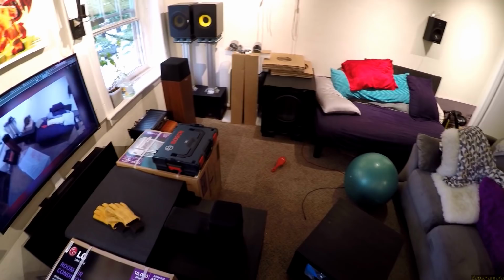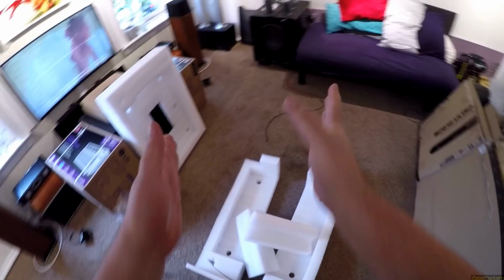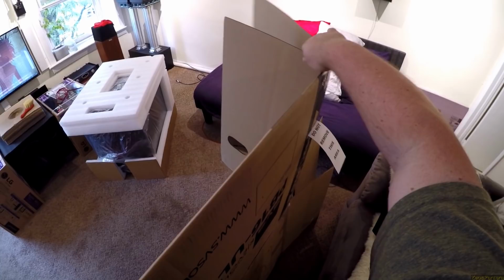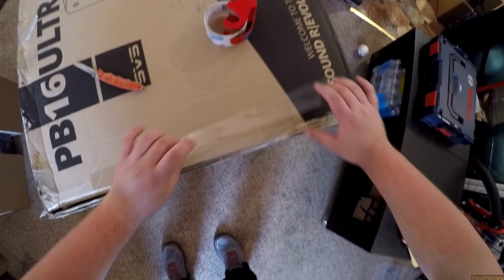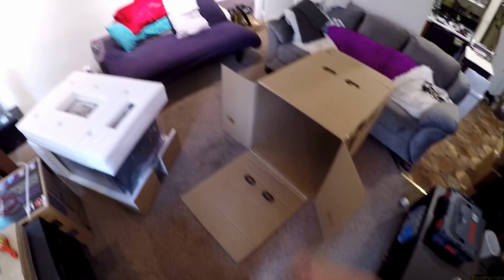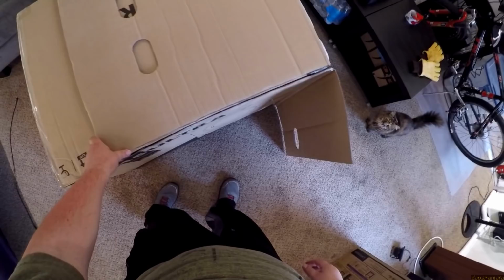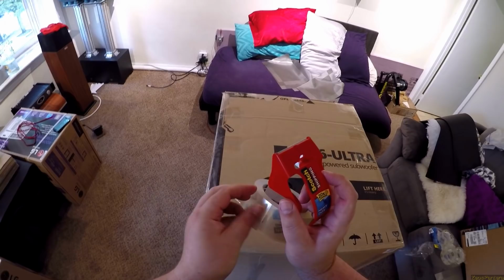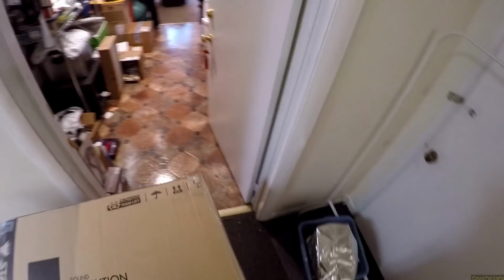Z Unboxing - RE-Boxing the SVS PB16 Ultra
SVS PB16 Ultra
Heavy Duty Scotch Tape

Infrared Laser Cat Toy / thermometer

I feel like I could have done things better re-watching it. For one move the empty box left and right instead of the 180lbs sub you idiot.